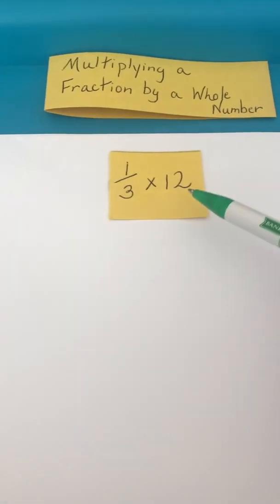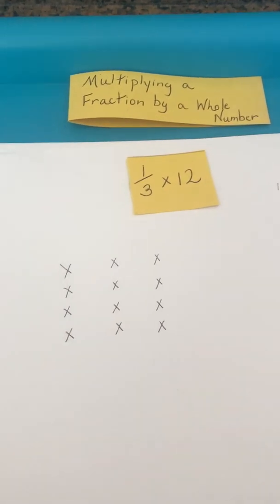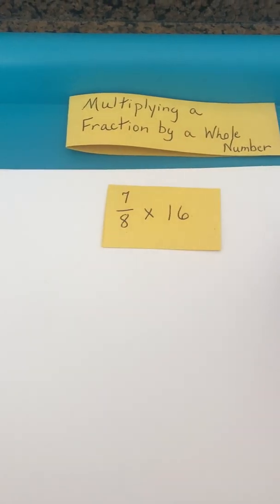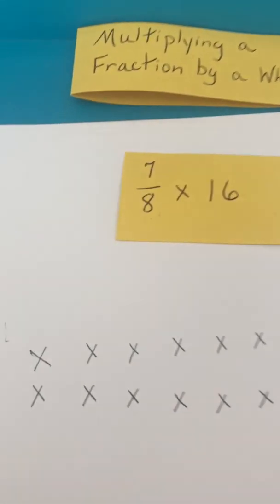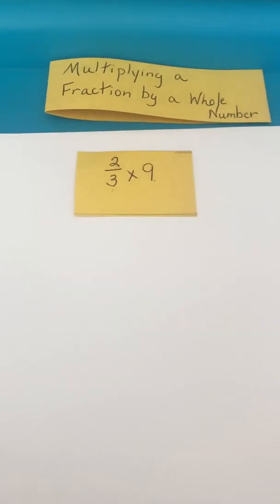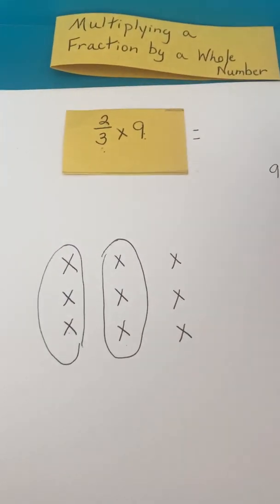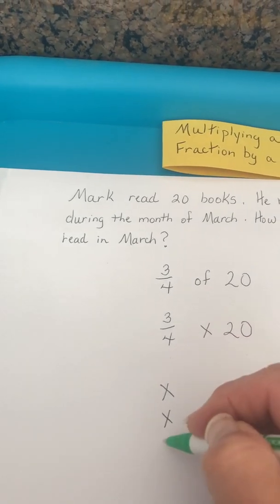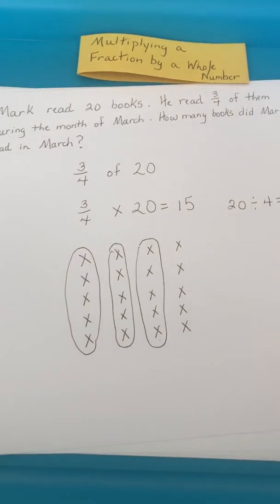4th Grade Multiply Fraction By Whole Number using Drawings